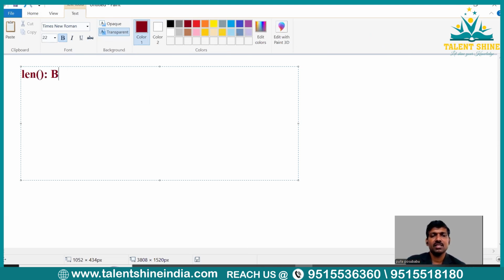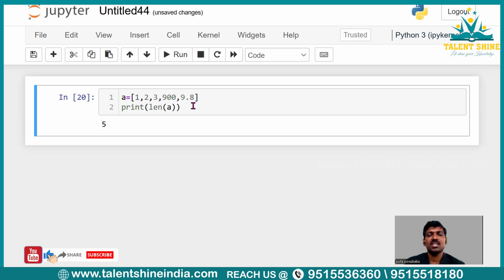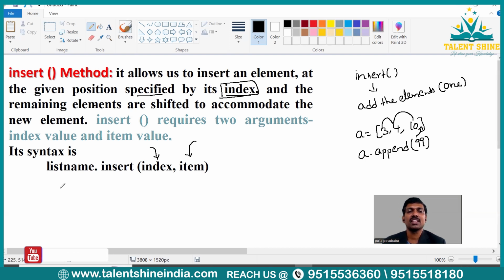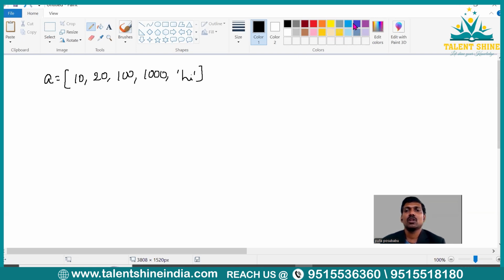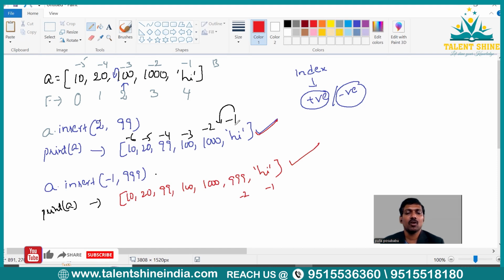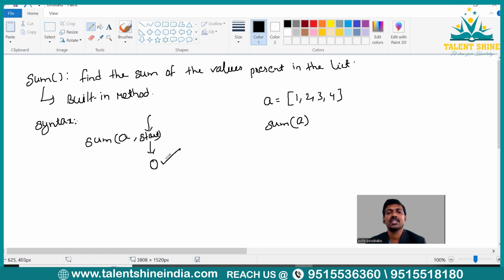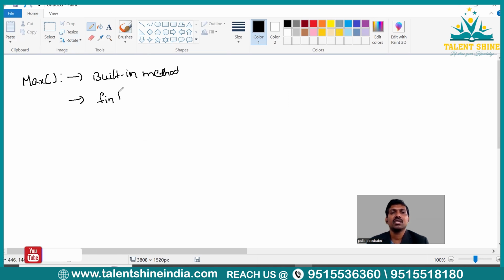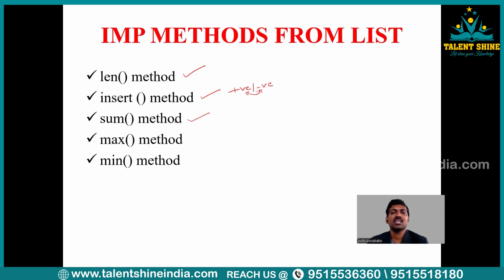Python Programming Tutorials: List Methods - len(),insert(),sum(),max(),min()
Hello Aspirants ! Welcome to this video on "Python Programming Tutorials" by Talent Shine India. In this video we will learn about the Concept of "List Methods - len(),insert(),sum(),max(),min()" in Python